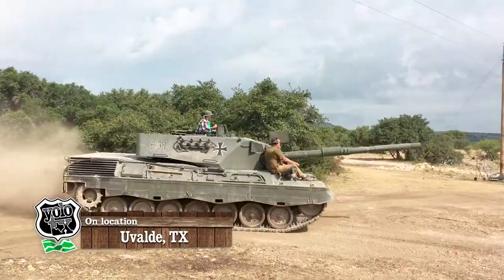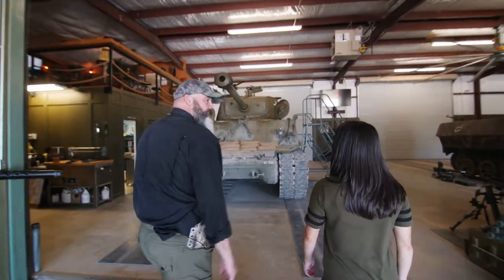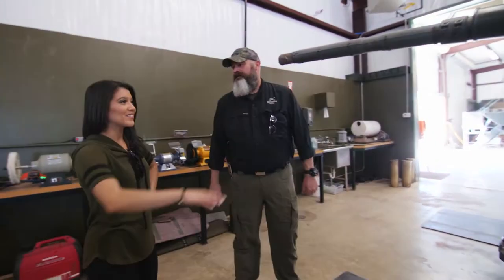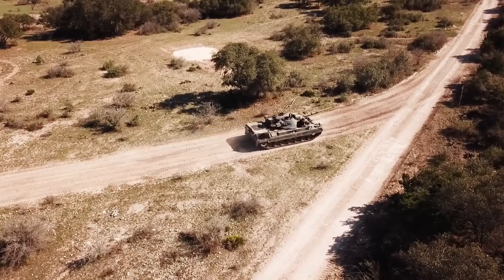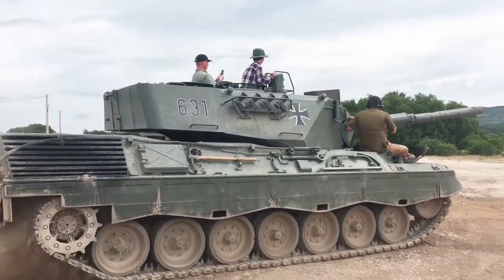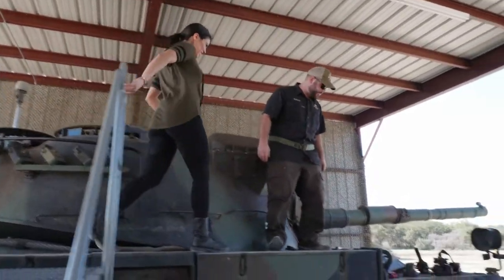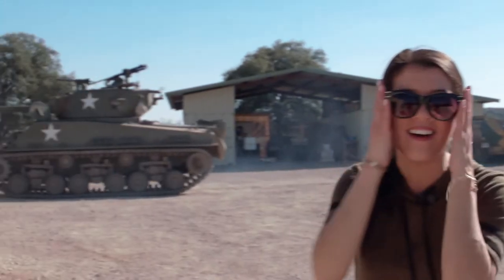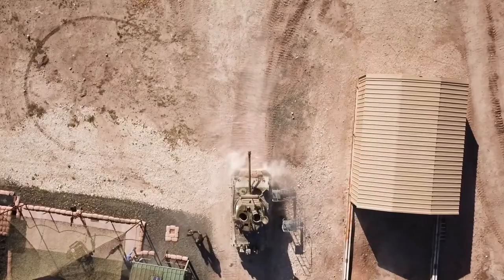Unleash Your Tank Warrior at Drive Tanks - YOLO TX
Fire away with Yolo, TX at Drive Tanks and have one of the biggest adrenaline rushes of your life! From historic to modern military hardware, Drive Tanks will guarantee you a heart-pumping adventure with your visit. Shooting machine guns and driving tanks adds a live twist to this Texas Museum. Whether you spend your time at Drive Tanks firing off an M2.50 Caliber or taking the Sherman Tank for a spin, this place is bringing a whole new meaning to spending a day out on the range.

YOLO TX is a 30-minute “Travel & Lifestyle” television show, airing on 22 broadcast TV markets on Saturdays or Sundays, highlighting topics of interest to Texans. YOLO TX is hosted by Aerin "A.C." Carreno, Ariel Monte, Jay B. Sauceda, Tessa Andrade and Kyle Spishock. Join our YOLO TX team each week as they visit the sights and sounds, events, fairs, festivals, unique cities and towns, restaurants, museums, attractions and seasonal happenings at any given time of the year across Texas and beyond.

(Broadcast days/times subject to change without notice based on network live sporting events and/or programming changes.  Check your local TV station guides for the most updated information)

YOLO TX™ - Created, Produced, Directed and Distributed by Quarter Moon Productions,